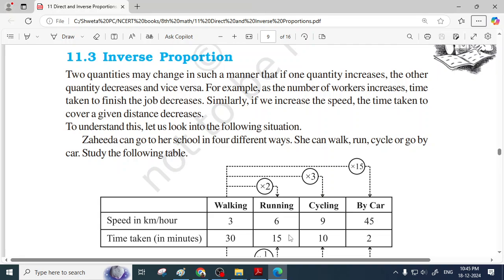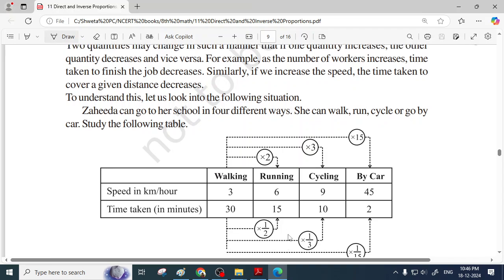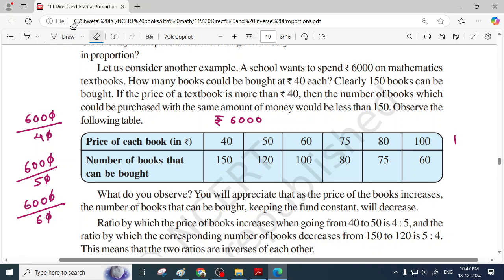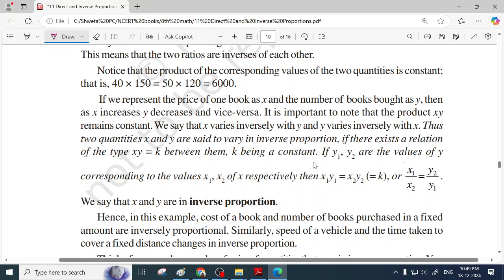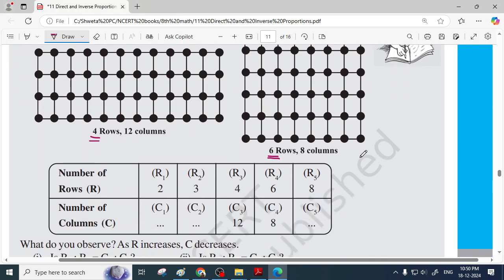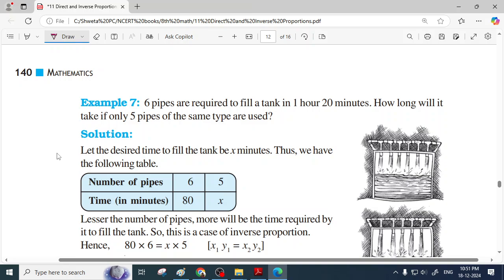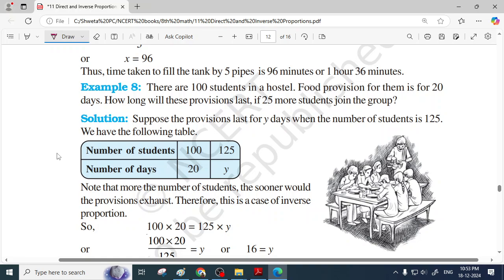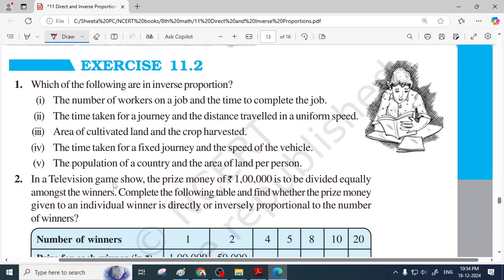8 CBSE Maths (NCERT) - Ch 11 Direct & Inverse Properties